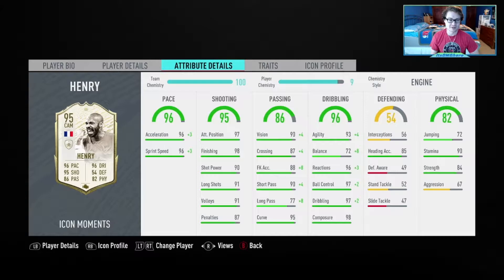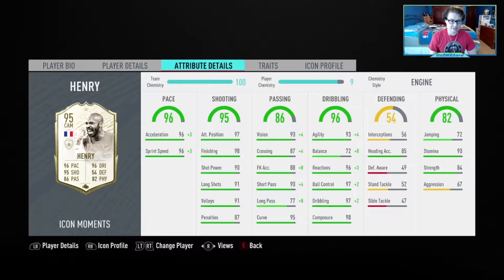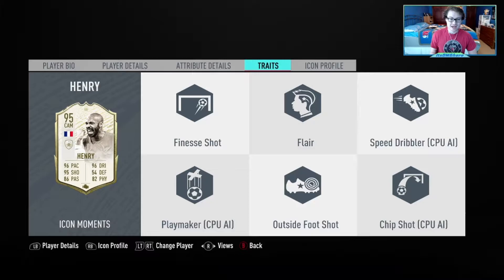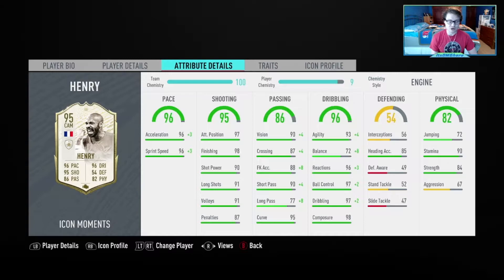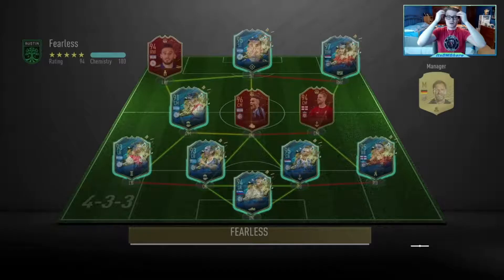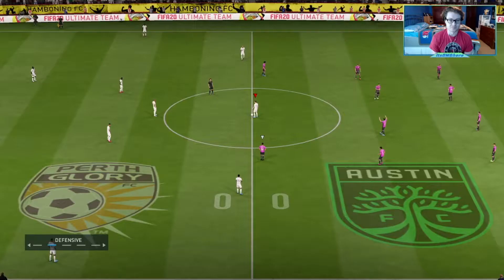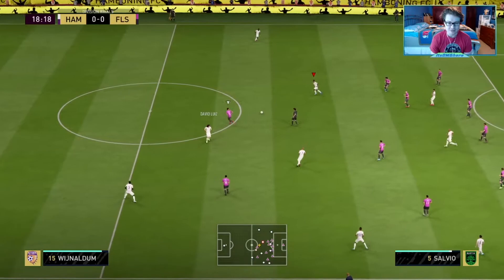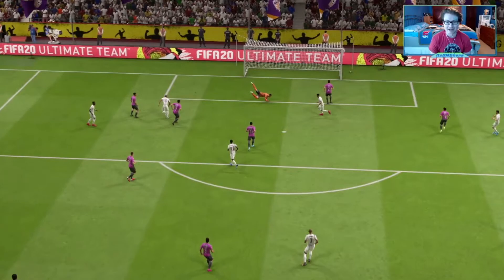IS PIM HENRY WORTH IT? - PIM HENRY REVIEW - FIFA 20 ULTIMATE TEAM